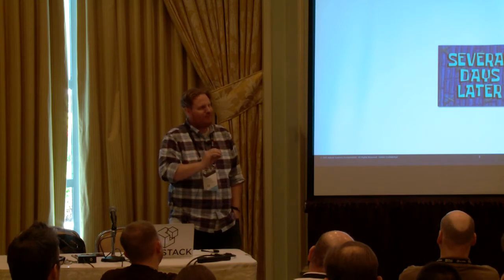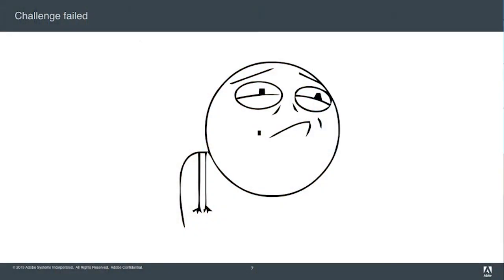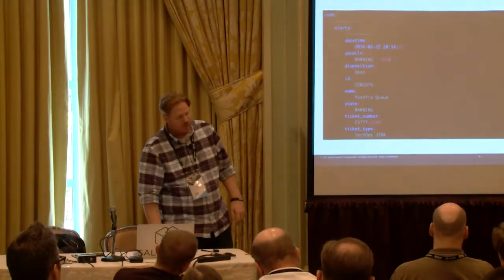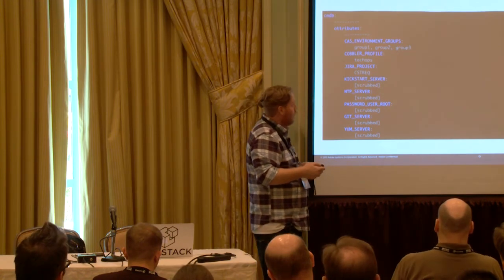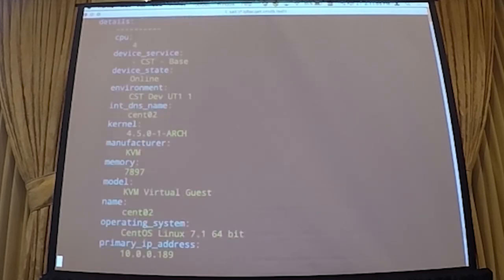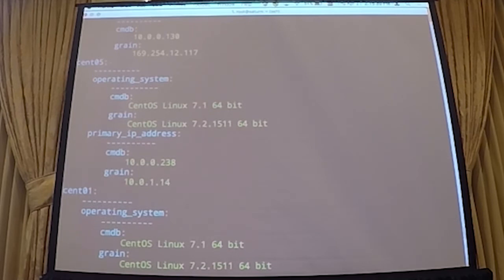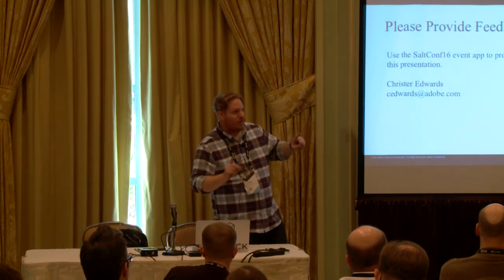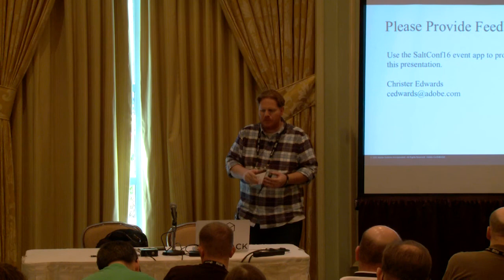Integrating a CMDB with SaltStack for More Dynamic System Control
A SaltConf16 use case by Christer Edwards of Adobe. Adobe integrated their configuration management database (CMDB) with Salt Pillar data to enable more dynamic targeting, querying and grouping of Salt Minions. It also provided an efficient way to dynamically synchronize the CMDB with data gathered from the minions. Learn how Adobe has leveraged the Salt Pillar integration to provide device details, custom attributes, alert status, and even dynamic replacement for encrypted, stored secrets. Hear how this approach has helped make management of Adobe's data center environment easier.